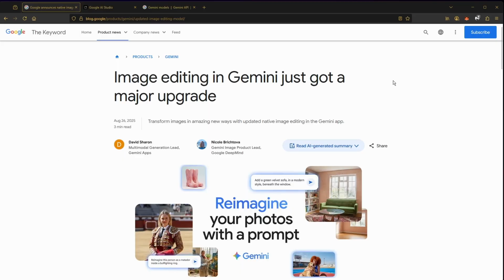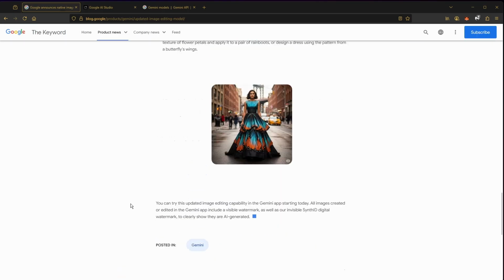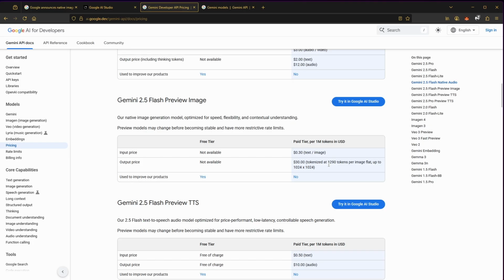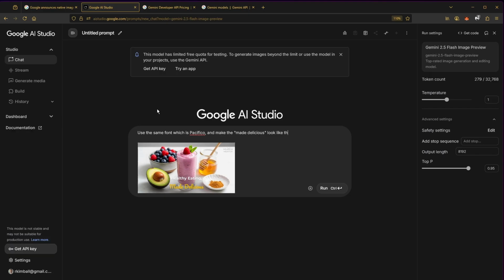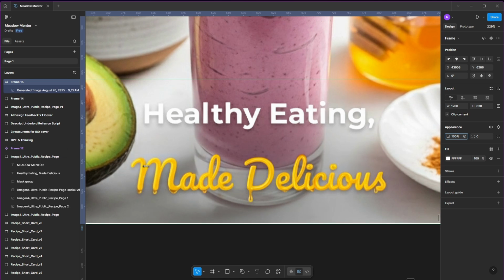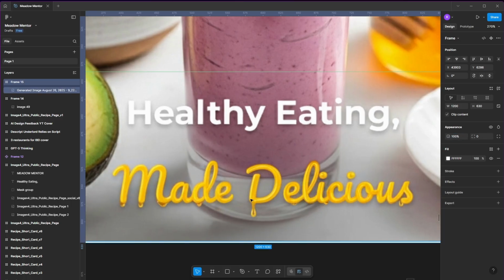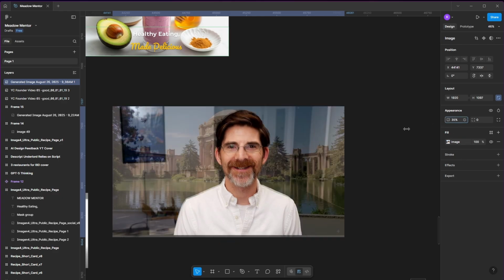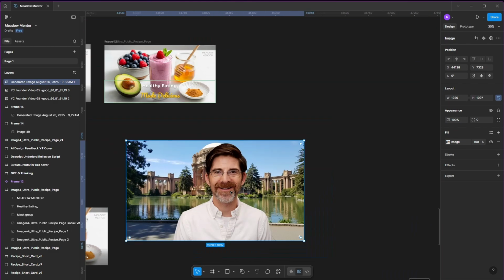Google's New AI Image Editor: Mind-Blowing... or Just Bananas?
I put Google's new Gemini image editing tool to the test, specifically the "nano banana" feature everyone's talking about. In this video, I'm showing you what it can do with two different images, and the results are good, but are they good enough for your use case?

We'll dive into the good, the bad, and the pixelated. I'm impressed by the consistency and how it maintains the subject's likeness, but I also found some serious shortcomings with image quality, a lack of transparency options, and limited sizing. Is this the future of photo editing, or just another AI gimmick? Watch to find out my full thoughts and whether you should be excited about this new tool.